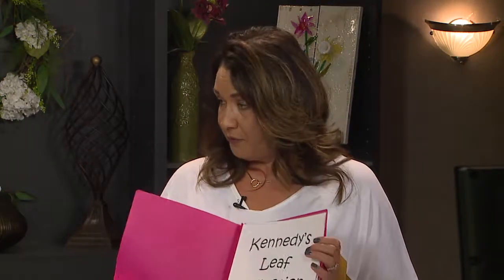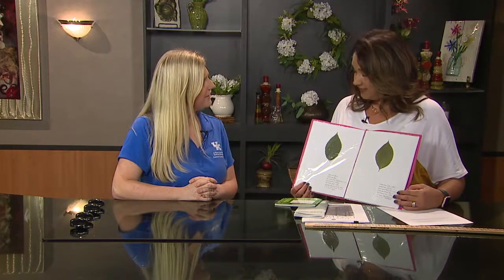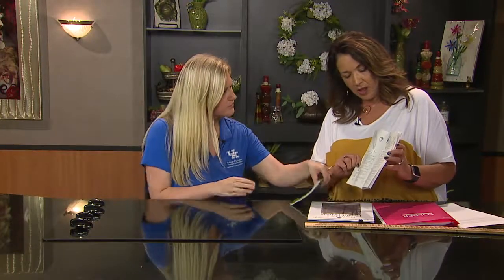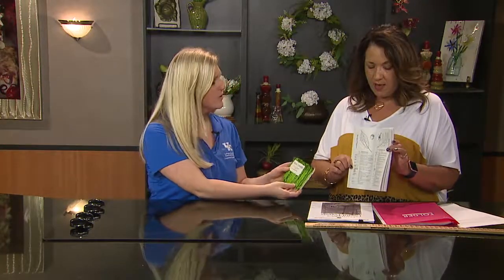4-H Forestry Project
Kristi visits with Susan Turner, Monroe County 4-H Youth Development Agent to talk about the 4-H Forestry Project.
The 4-H Forestry Projects and Activities are designed for youth ages 9-18 to learn about Kentucky’s trees and forests. From identifying trees to learning why leaves change colors, from the tree in the front yard to the entire forest, the 4-H Forestry Projects allow youth to learn in depth about trees and the environments that they live. These hands-on projects and activities will help youth learn about trees and the benefits they provide which will help them grow into future decision- makers who are knowledgeable about, and appreciative of, our environment.